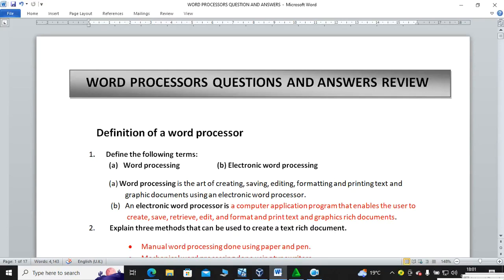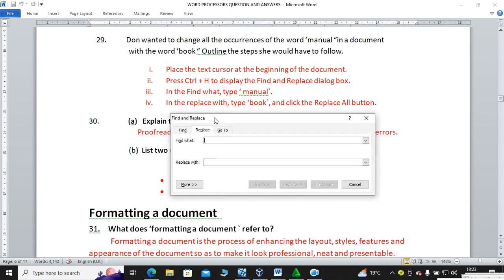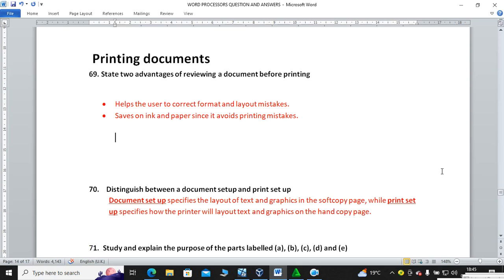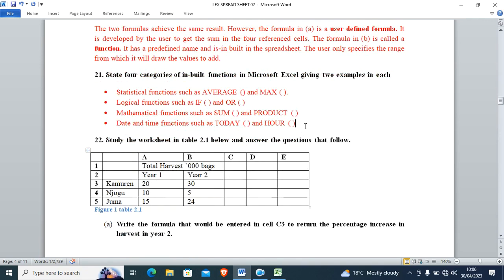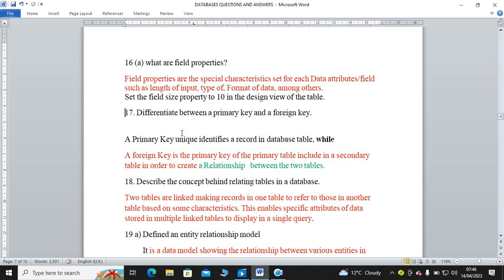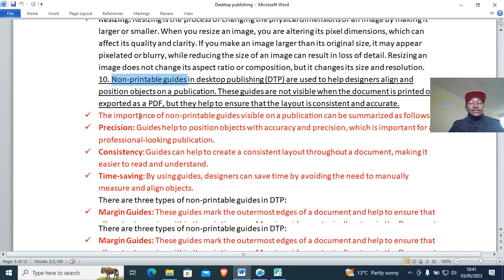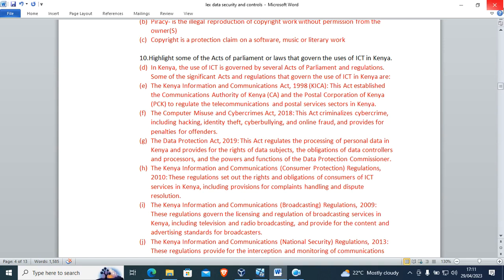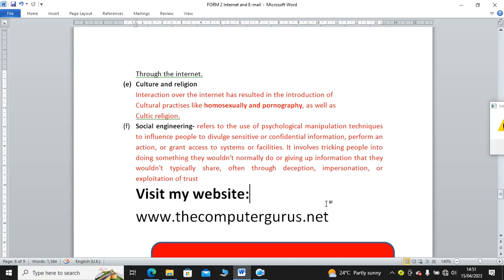Form 2 Computer studies | Ultimate Revision | All topics Question and Answers 2026